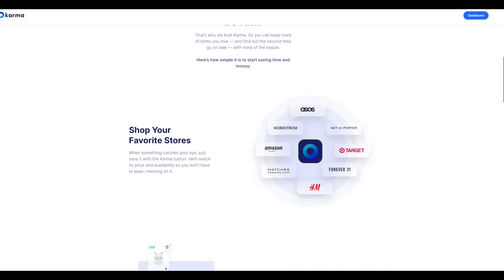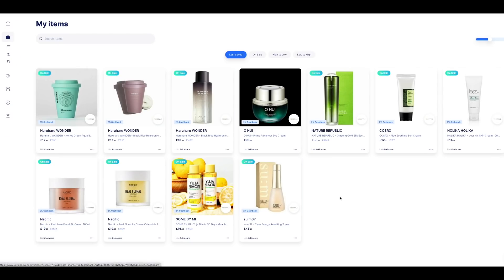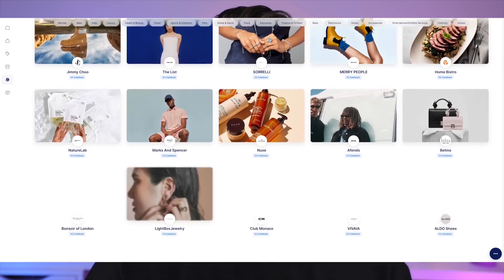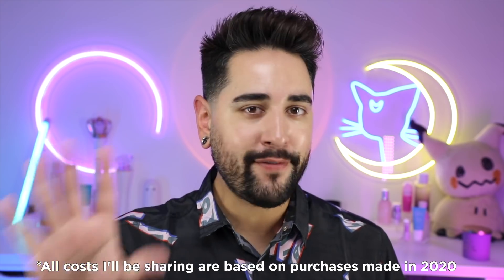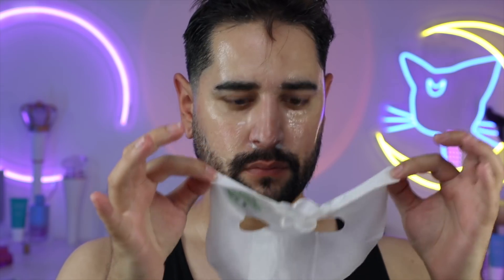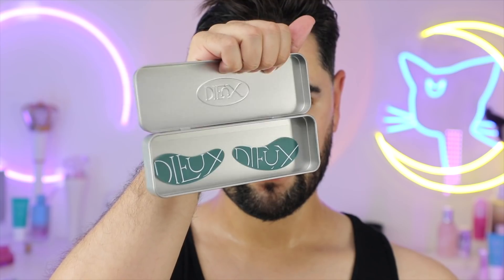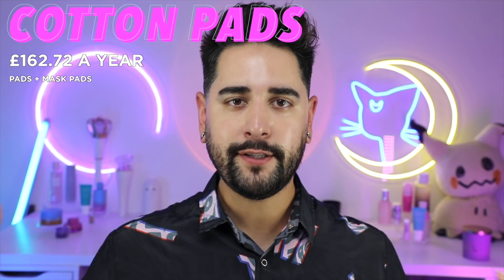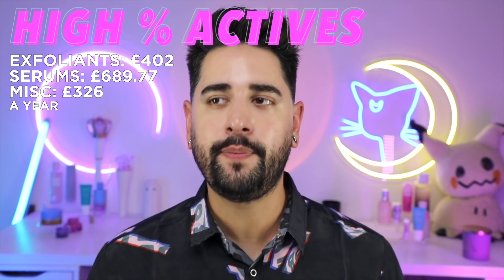Sh*t I No Longer Buy TO SAVE MONEY! 💸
This video contains a paid-for advertorial with Karma.

00:00 Intro
00:40 Sponsor - Karma
02:19 Sheet, Lip & Eye Masks
05:06 Cotton Pads
06:50 High % Actives
08:38 Dermaroller
10:16 Single Ingredient Serums
11:15 Toner VS Essence
12:42 Outro

For more videos about Korean Skincare, Kbeauty, hair tips and tutorials, skincare routines, product trials, Hauls, reviews, and lifestyle, then be sure to subscribe, and don’t forget to leave your questions down below!